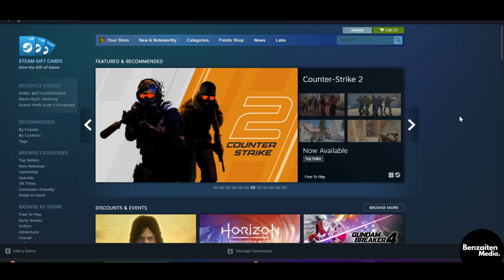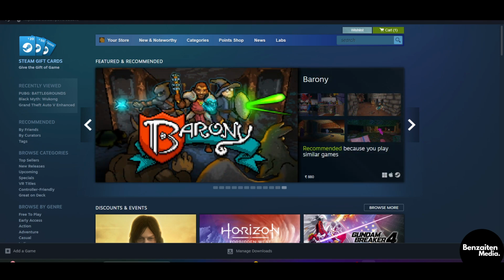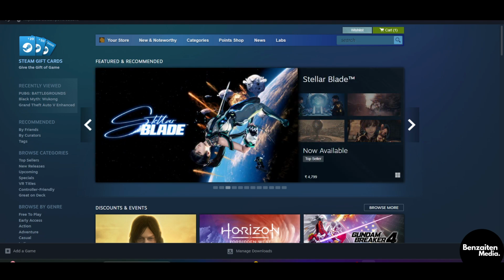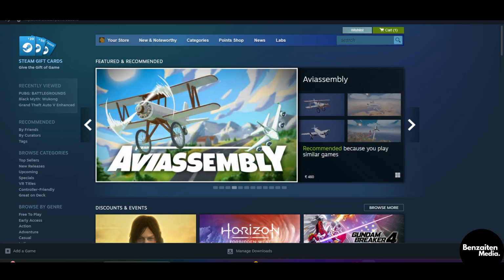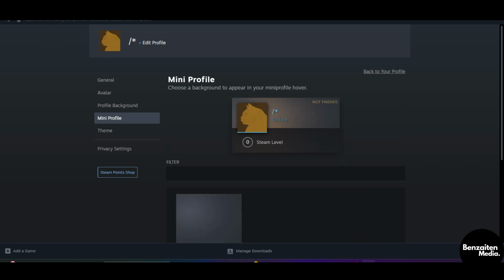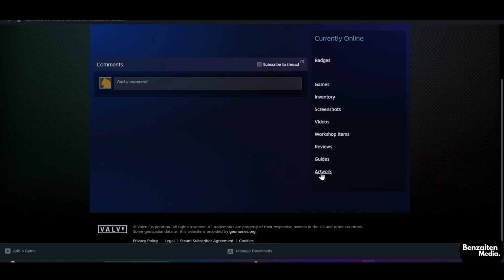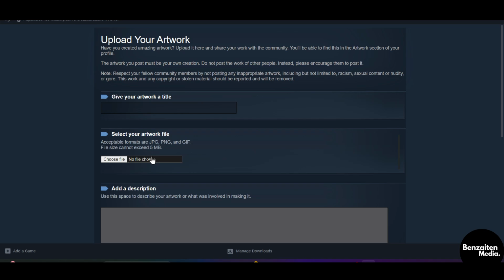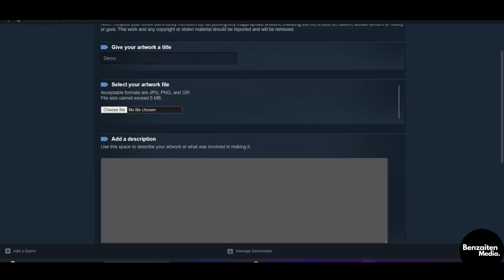How To Add a GIF Image to Your Steam Profile: 2025 Full Guide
🖼️🎮 Want to update your Steam profile picture to reflect your personality or showcase your gaming achievements? This step-by-step guide will walk you through the process of editing your profile picture in 2025. Whether you're looking to personalize your Steam account or refresh your online presence, this tutorial ensures a seamless and professional setup.

🔍 What You’ll Learn in This Guide:
✅ How to upload and change your Steam profile picture
✅ Steps to ensure your profile picture meets Steam's requirements
✅ Tips for optimizing your profile picture for better visibility
✅ Troubleshooting common issues when updating your profile picture

This guide is perfect for gamers who want to enhance their Steam profile with a personalized touch. With clear instructions and actionable tips, you'll learn how to update your profile picture effortlessly and make your Steam account stand out.